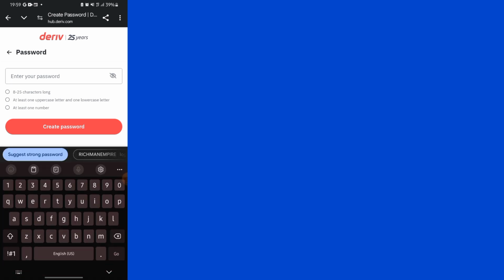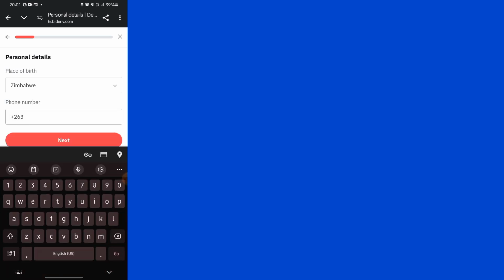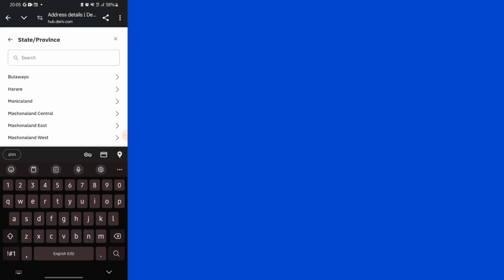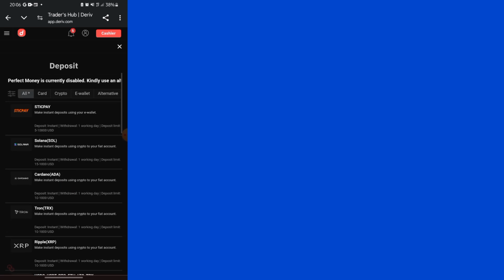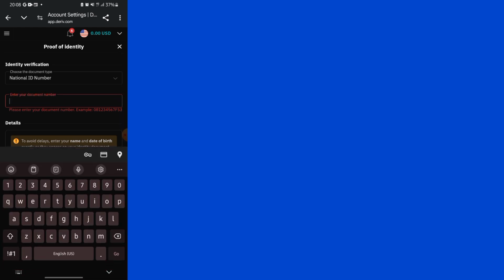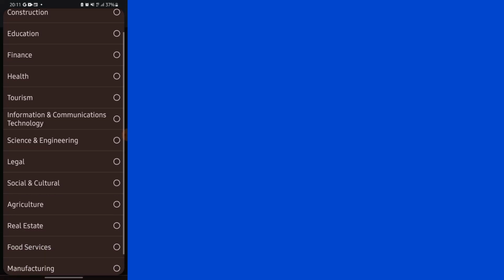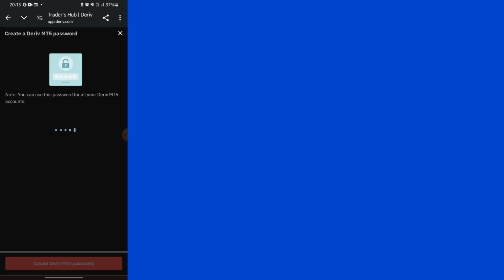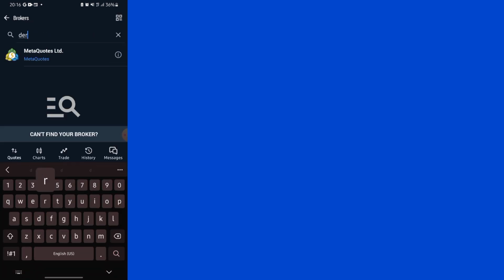How to create your first trading account and connect it with mt5 app step by step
use my recommended broker